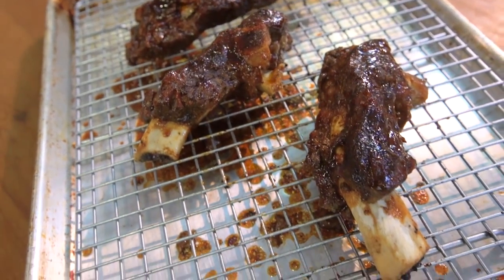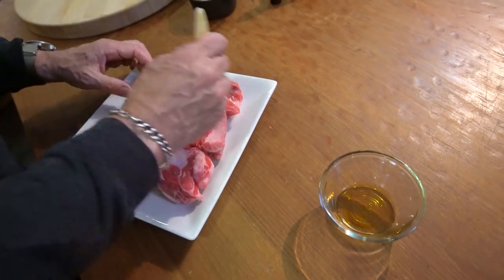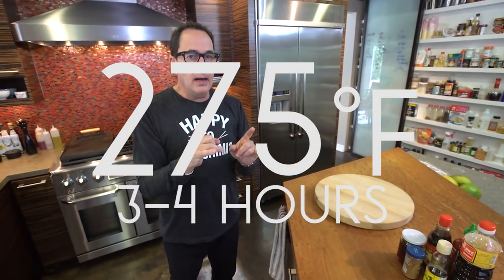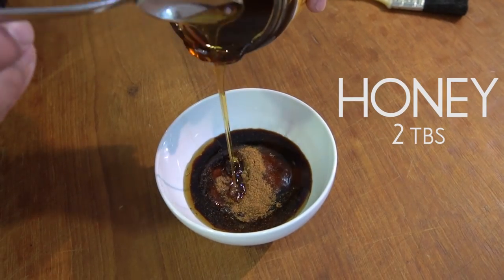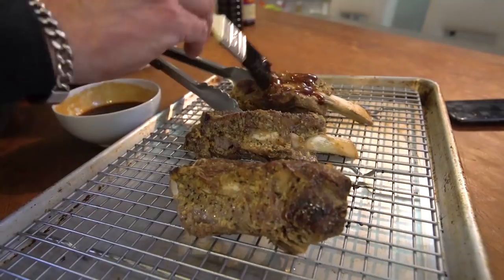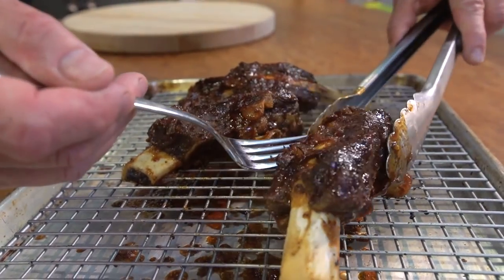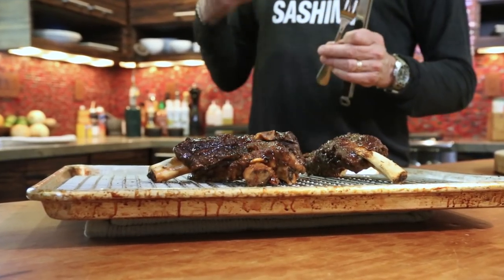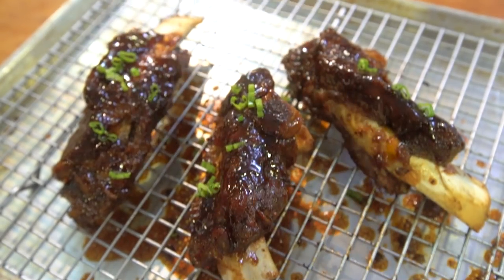Oven Smoked Beef Ribs | SAM THE COOKING GUY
Tender, delicious & smokey (but from the oven, not a smoker) and then finished with a simple Asian glaze. So damn good.

00:00 Intro
00:22 Basting & seasoning ribs
00:59 Baking
1:23 Making a sauce
1:42 Taking out ribs & basting
2:23 Broiling
2:30 The reveal
2:47 First Bite
3:31 Outro